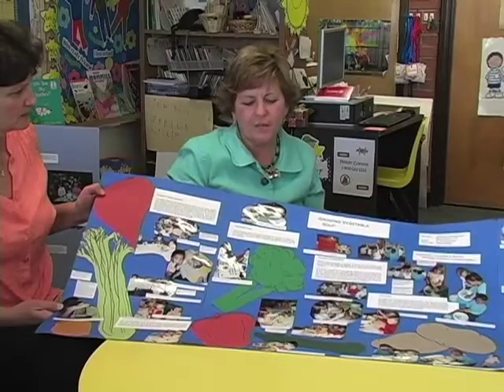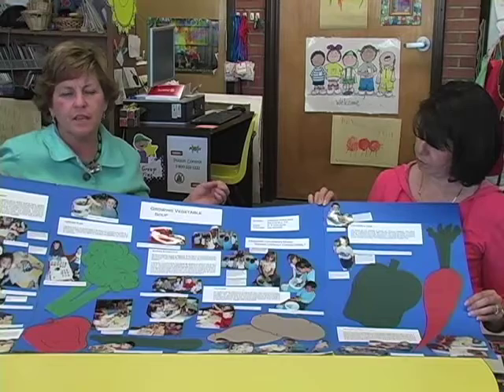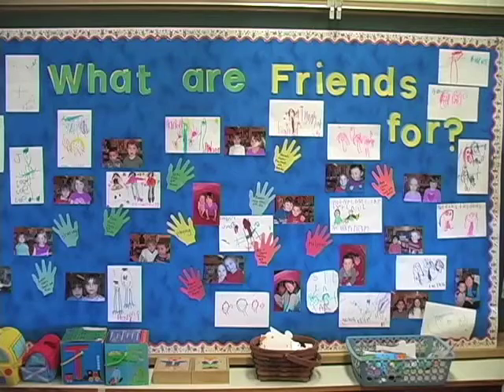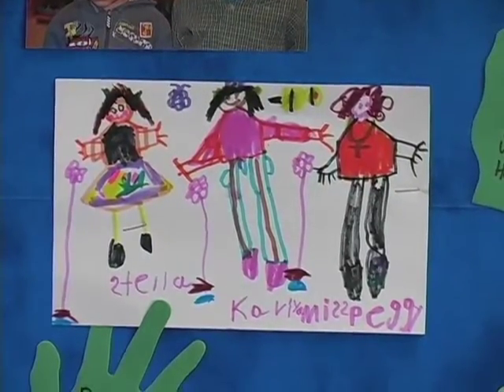Using Documentation at Emerald Preschool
This video illustrates several ways that documentation is organized and used at Emerald Preschool, Boulder Valley School District. Produced by Results Matter, Colorado Department of Education.

This video was produced and posted with voluntary written permission from all parties who appear in it, including program staff, volunteers and parents/guardians on their own behalf and that of their children. This video footage was not extracted in any form from child assessment records, but rather was produced by the Colorado Department of Education to be used for professional development.

Limitations on use:
1) You may not use this video for commercial purposes;
2) You may not edit, alter, transform or build upon this video; and
3) You may not post a copy of this video  file to any web site, learning management system, or online learning platform; however, you may request permission to embed this video on a web site or online course.